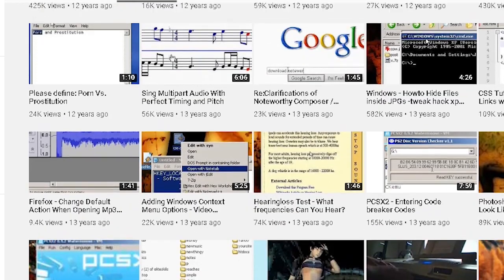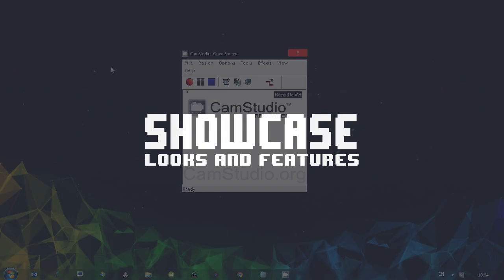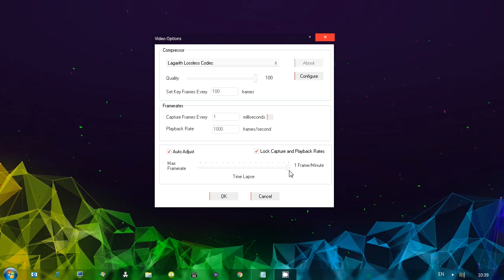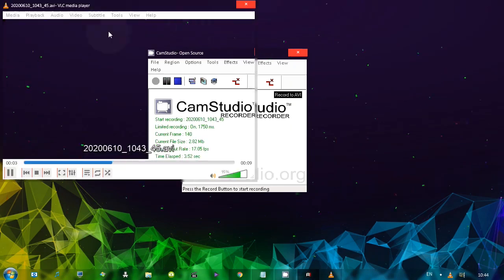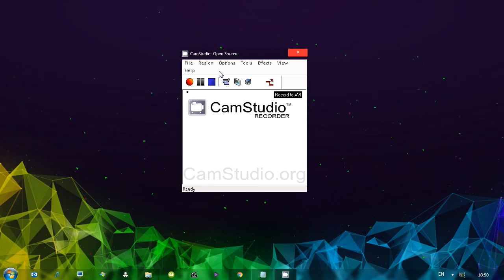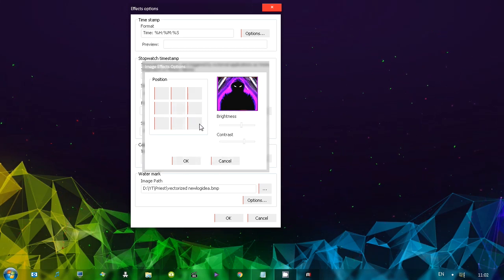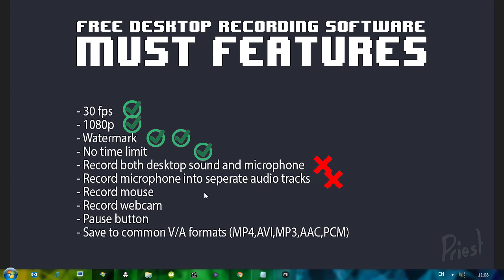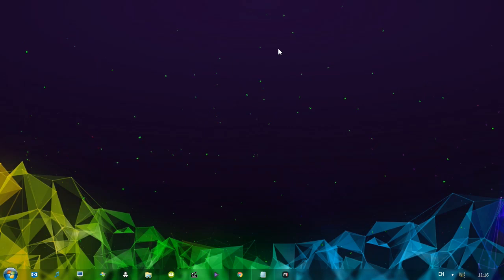You Probably Used This Program To Record Your Videos - CamStudio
Camstudio, program everyone used back in 2008 - making notepad tutorials using dreamscape music, this was the program that was actually the most popular free desktop recording option.

Timeline :
2:10 - Website
2:57 - Showcase
9:53 - Record test
10:26 - First impressions
10:46 - Luxury features
11:24 - Export test
12:18 - Cons
14:01 - Pros
14:46 - Sample video
15:22 - Feature checklist
16:42 - Summary

👍 𝙎𝙐𝙋𝙋𝙊𝙍𝙏 :
• Disable adblock
Thanks ! ツ

▽𝗖𝗥𝗘𝗗𝗜𝗧𝗦 :
♫ 𝗠𝗨𝗦𝗜𝗖

✦✦✦✦✦ NEFFEX ✦✦✦✦✦